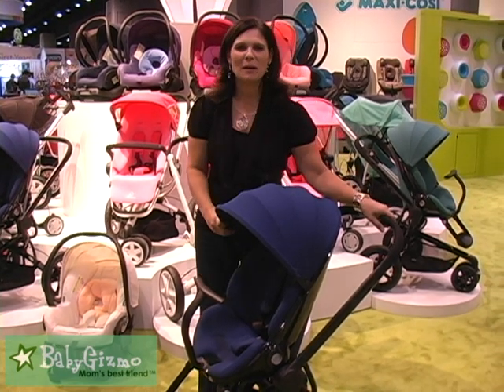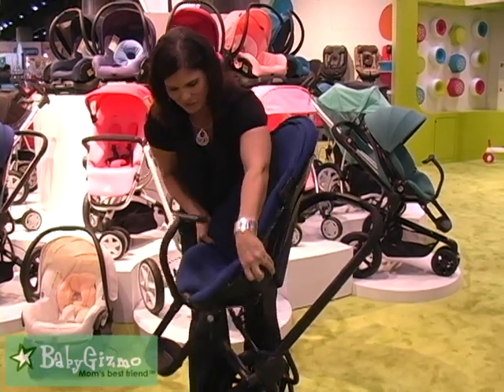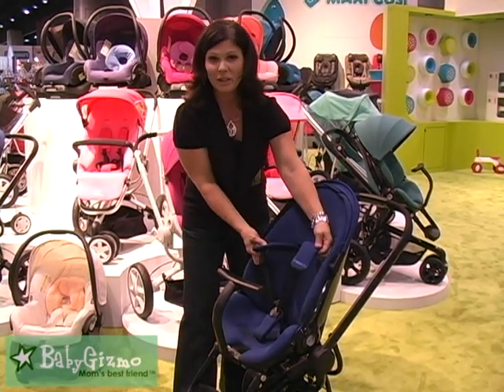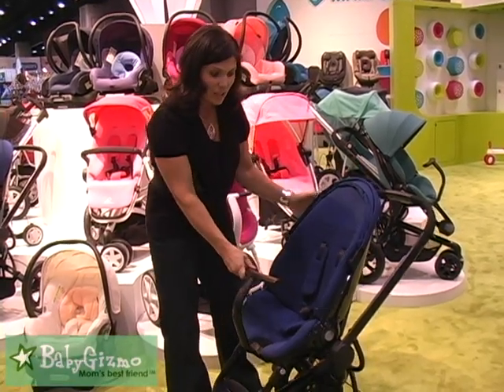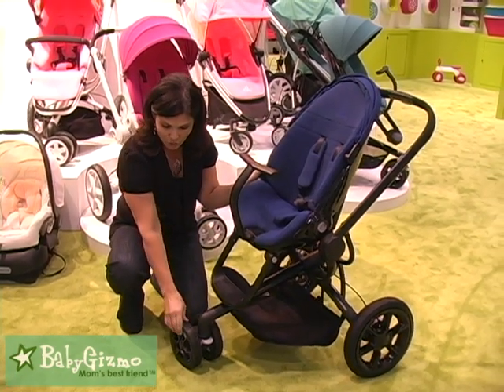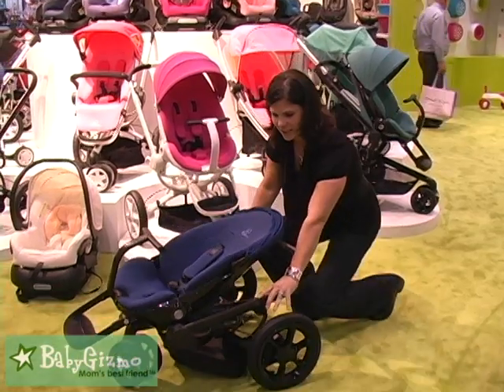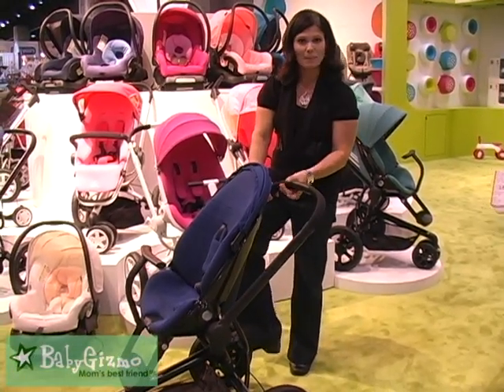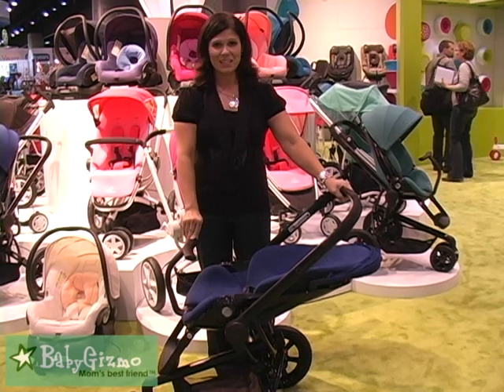Baby Gizmo Sneak Peek of the Quinny Moodd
Hollie Schultz of Baby Gizmo gives you a sneak peek of the 2012 Quinny Moodd Stroller. For more information on the Quinny Moodd,